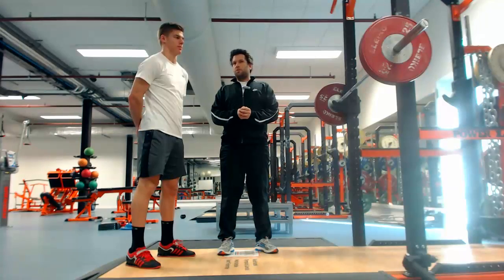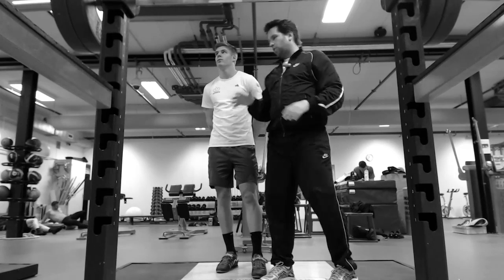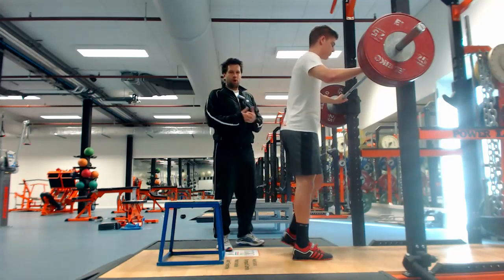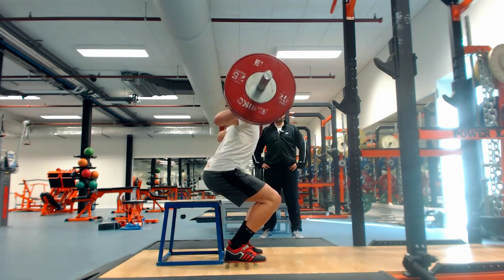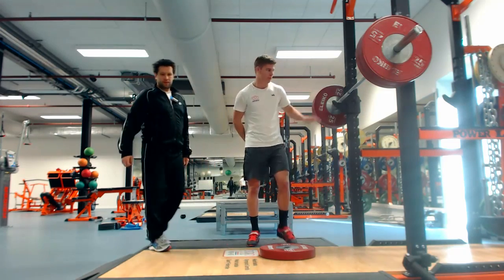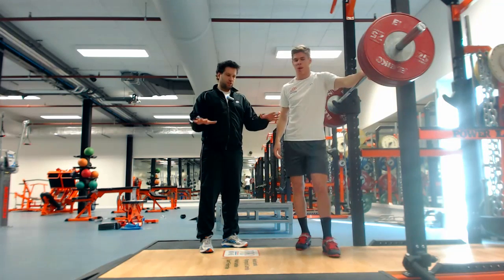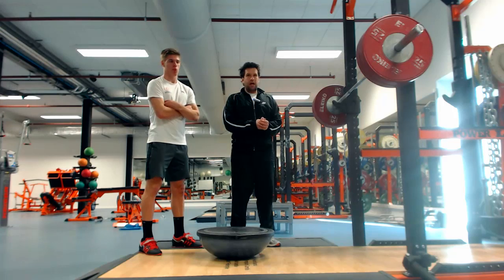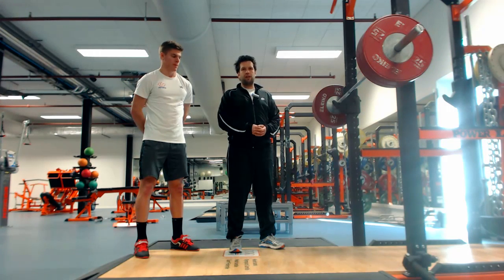Fundamental Movements I Fundamental Movement Patterns – Fundamental Movement #2 Squatting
BMX World Champion 2015 and Olympian 2016 Niek Kimmann @niekkimmann and Christian Bosse demonstrate the 2nd movement pattern from the series of 7 fundamental movements, the fundamental movement of Squatting.

The purpose of this fundamental movement patterns video is to show the different strength exercises, that can be used to effectively train the movement pattern squatting.

Content of the video:

- Introduction Niek Kimmann 0:00 – 00:13
- Introduction Fundamental Movement Pattern ‘Squatting’ 00:14 – 00:23
- Overhead Squat 00:24 – 00:49
- Front Squat 00:50 – 01:33
- Back Squat 01:34 – 02:20
- Box Squat 02:21 – 03:47
- Introduction single-leg squat / single leg squat 03:48 – 03:57
- Bulgarian Split Squat 03:58 – 04:39
- Front Foot Elevated Split Squat 04:40 – 05:48
- Split Squat 05:49 – 06:20
- Single Leg Squat on box 06:21 – 06:50
- Pistol Squat 06:51 – 07:15
- Pistol Squat on Bosu 07:16 – 07:57
- Conclusion Fundamental Movement Pattern ‘Squatting’ 07:58 – 08:47

Fundamental movements - recap

As discussed in the previous video, fundamental movements provide the basis for all other movements. Every complex movement can be sub-divided into a series of fundamental movement patterns.

Fundamental movement patterns list

- Squatting
- Lunging
- Pushing
- Pulling
- Rotating
- Gait

Fundamental Movements examples

In this video of fundamental movements examples we are looking at the squatting pattern and appropriate strength training exercises to train the squatting pattern.

Overhead Squat

Overhead Squats are one of the best ways to improve your Back Squat technique or Front Squat technique.
The Overhead Squat benefits are, that the upper body has to stay upright throughout the entire squat movement.

Front Squat

Front Squats are another great strength training exercise to train the squat movement.

The Front Squat technique, similar to the Overhead Squat, where the upper body stays upright, which focusses more attention on the anterior chain, the quads.
The Front Squat grip can vary between a Clean-grip, across grip, Front Squats hands free or Front Squats with straps.

Back Squat

Back Squats are the most common squat variation, the Back Squat and Front Squat are the cornerstone of every strength training program.

The Back Squat technique can be divided into a High-bar Back Squat technique, which requires the upper body to stay more upright and you are able to achieve greater depth.

The low-bar Back Squat technique is more of a bending pattern and results in a stronger forward lean and less squatting depth.

Box Squat

Box Squats are a variation of the Back Squat, where the athlete squats to a box.

With regards to the Box Squat technique, there are two different ways how to do a Box Squat. Using the box as a reference point for the squat depth or squat to the box, sit down and drive back up.

Bulgarian Split Squat or Rear Foot Elevated Split Squat

Bulgarian Split Squats are a single-leg squat variation that focusses on one leg at a time.

We use Bulgarian Split Squats extensively, since most sporting actions are done one leg at a time, plus the athlete is able to use relatively more weight on one leg as compared to two legs.

This is referred to the bi-lateral deficit.

Front Foot Elevated Split Squat

Front Foot Elevated Split Squats are another single leg squat variation, that allows for extra range in the squat movement.

Split Squat

Split Squats are another great strength training exercise to train the single leg strength.

Split Squats usually allow less range as you would get in a Bulgarian Split Squat or Front Foot Elevated Split Squat and enable you to lift fairly heavy loads.

Single Leg Squats on a box

Single Leg Squats on a box are a good exercise for beginner athletes and advancing athletes to perform a single leg squat.

It allows the athlete to go through a full range of motion into a deep squat and offer sufficient resistance.

Once the athlete gets stronger you need to find ways to increase the external resistance to ensure overload.

Pistol Squat

Pistol Squats are another very popular single leg squat variation.

The Pistol Squat progression in this video offers added instability to challenge the Pistol Squat form.

Fundamental Movements Conclusion

Fundamental movements are the basis for specialized movements.

One of the fundamental movement pattern is the squatting pattern, the squatting pattern can be trained with different strength training exercises, as demonstrated.